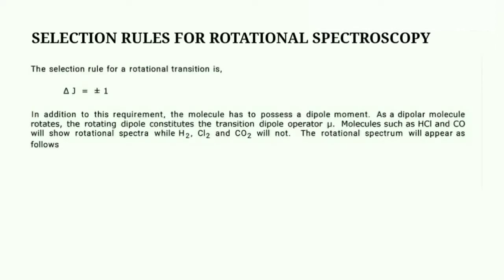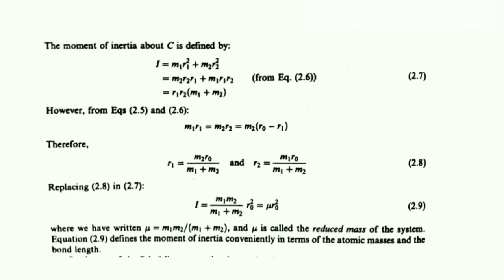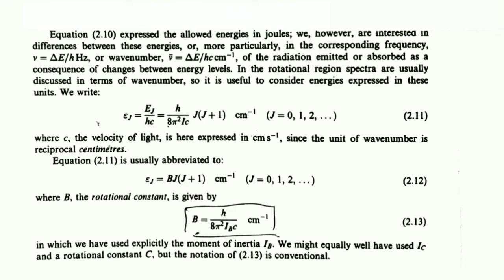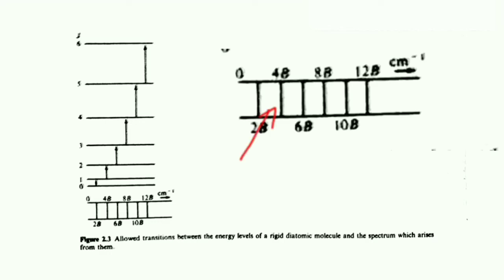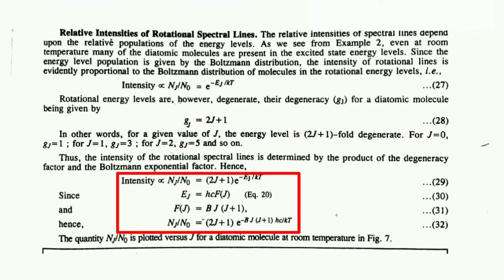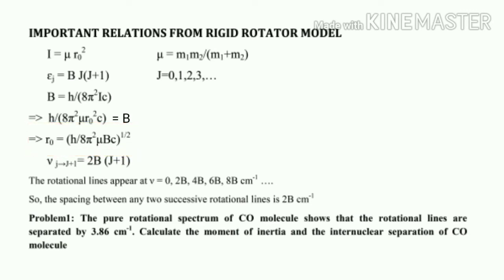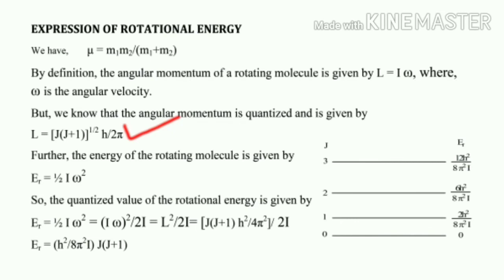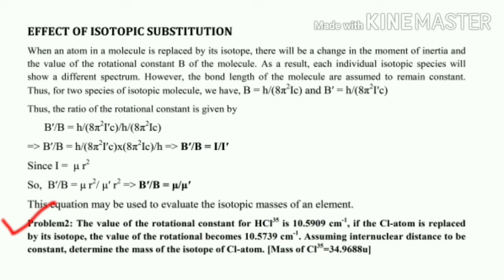Rotational Spectroscopy || Numerical Problems II JAM || GATE || NET/SET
Rotational spectroscopy
Rotational spectroscopy is concerned with the measurement of the energies of transitions between quantized rotational states of molecules in the gas phase. The spectra of polar molecules can be measured in absorption or emission by microwave spectroscopy or by far infrared spectroscopy.